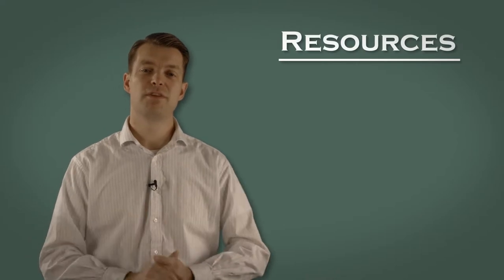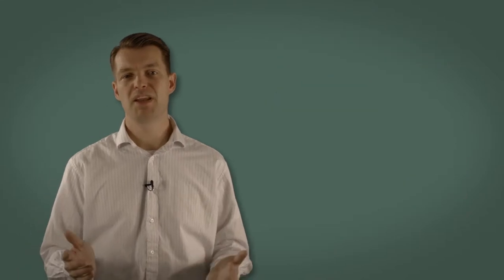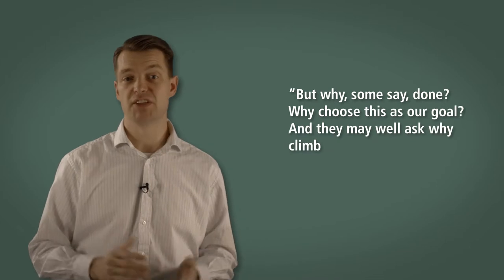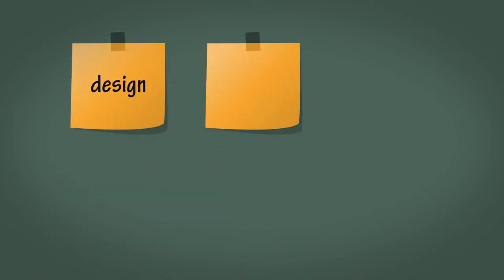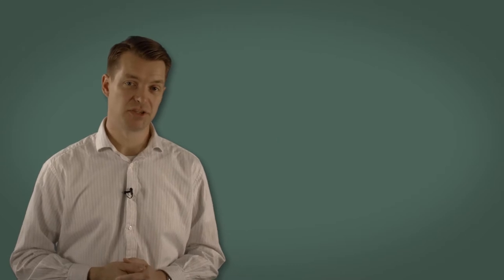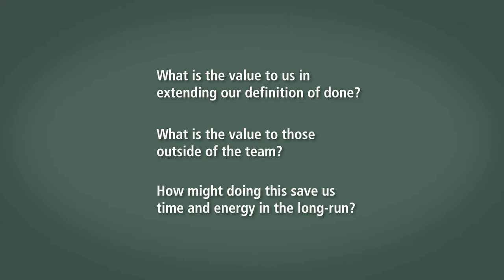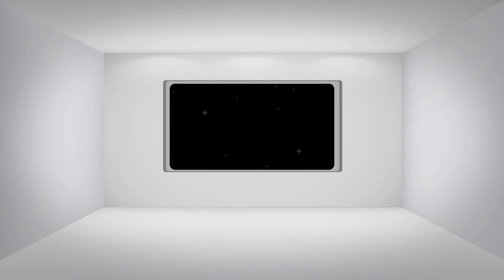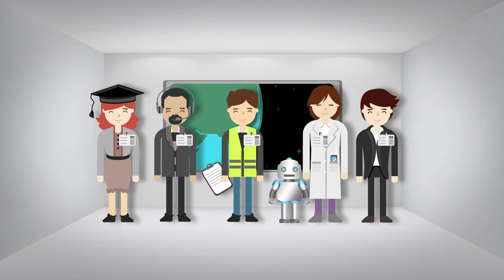ISS Agile: A Retrospective Template for Extending the Definition of 'Done'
'ISS Agile' is a retrospective focused on helping teams go from being potentially deployable at the end of every sprint to getting 'done'.

Geoff tells you what resources you will need to run this retrospective and how best to make it work for you and your team.

Check out the other nine THEMED retrospective videos for additional templates.